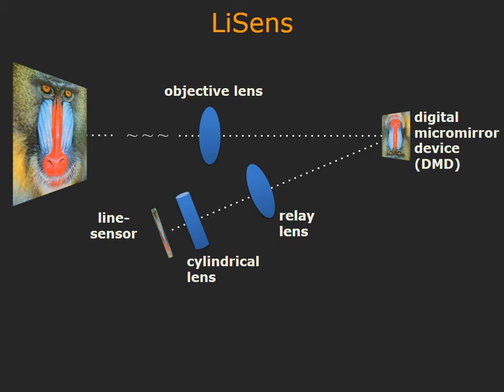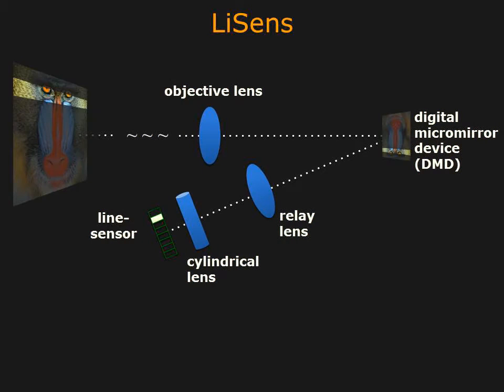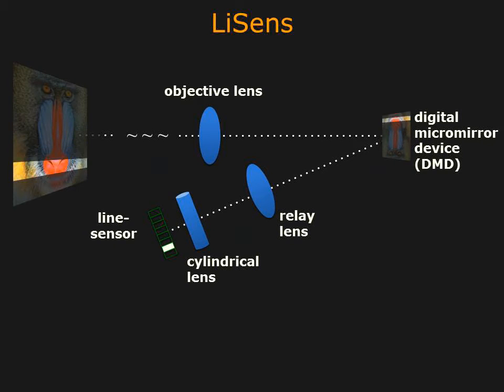Elevator Pitch: LiSens